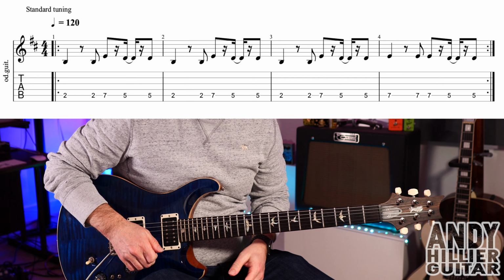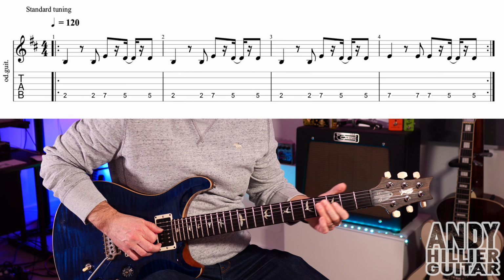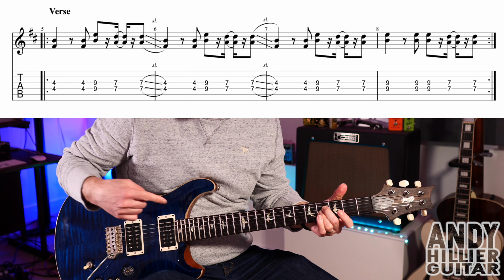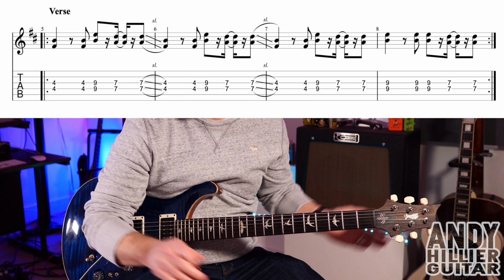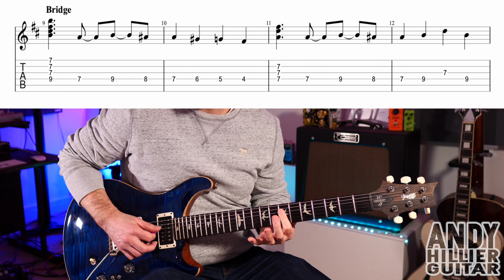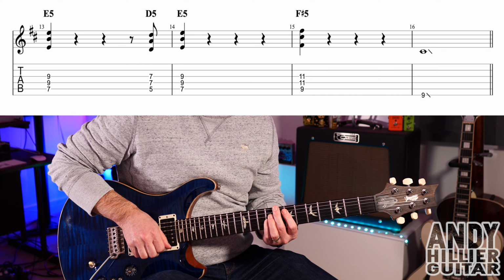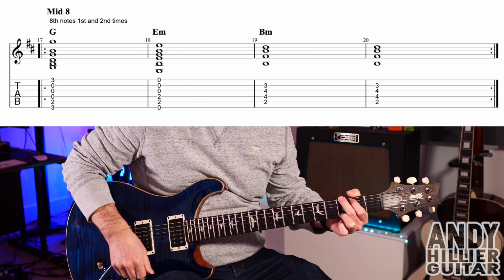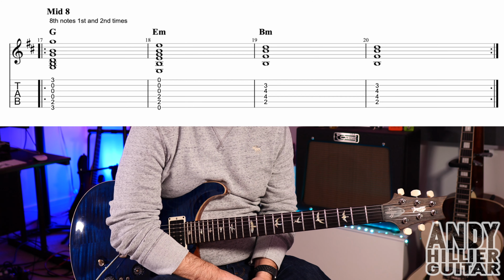How to play Måneskin - FEEL Guitar Lesson Tutorial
Learn how to play Måneskin - FEEL on the guitar with this easy to follow guitar lesson from Andy Hillier.

Thanks Andy